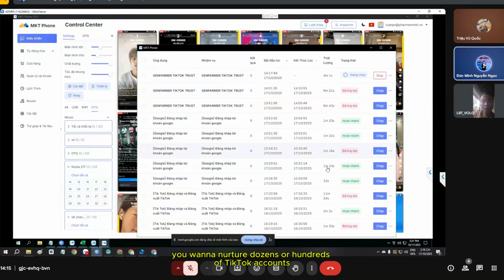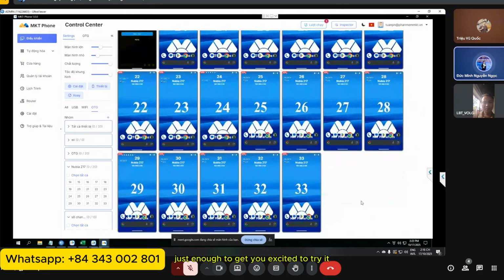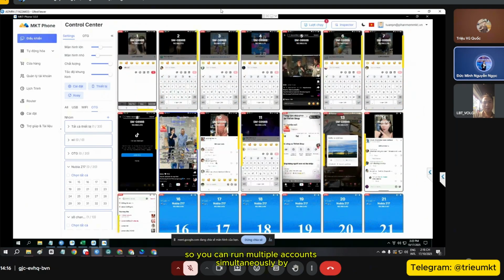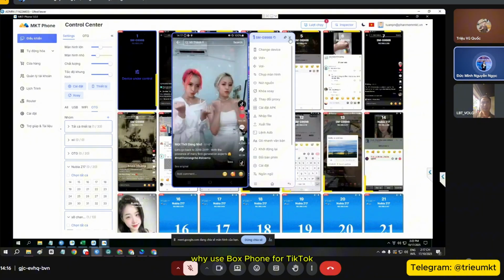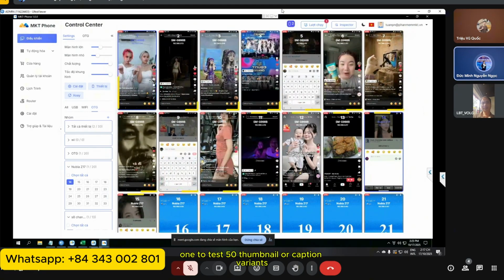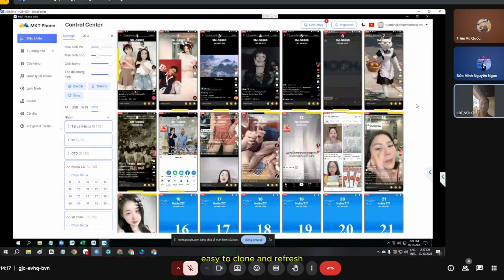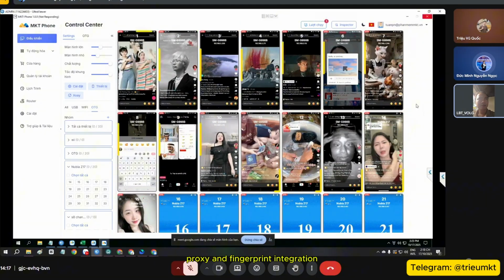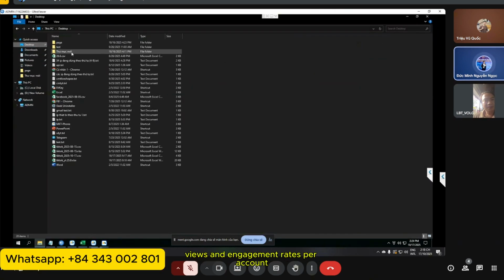Tiktok automatically on Box Phone Farm | Million Tools AI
Ready to scale your mobile workflows the smart way? In this step-by-step guide, we break down phone farm automation from planning to execution: choosing hardware, setting up android phone farm devices, enabling usb debugging, and running adb automation with reliable scripts. You’ll see how a farm manager dashboard controls multi device automation, rotates proxies, and keeps everything stable without root.

We also cover best practices for automation workflow mobile, safe device fingerprint management, and how to optimize power and cooling for long sessions.